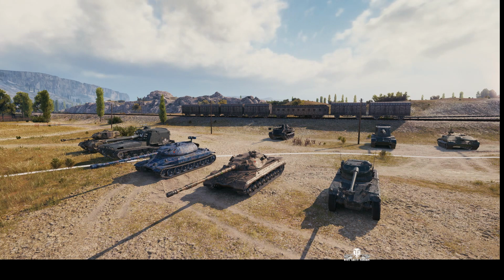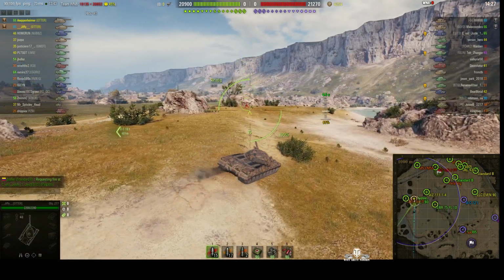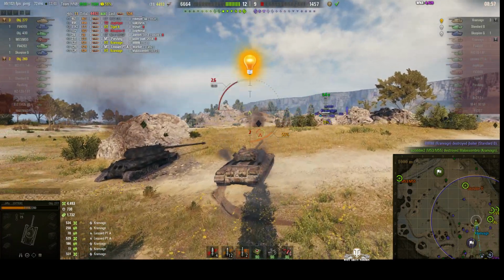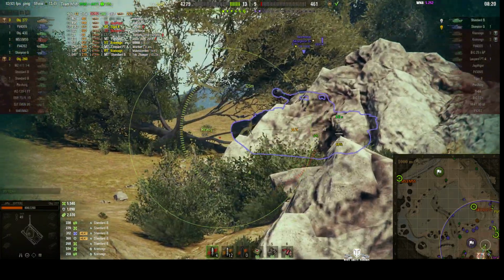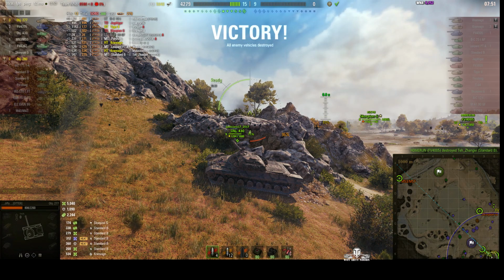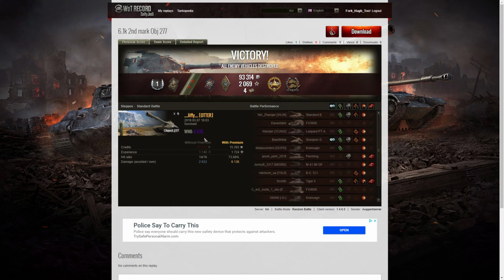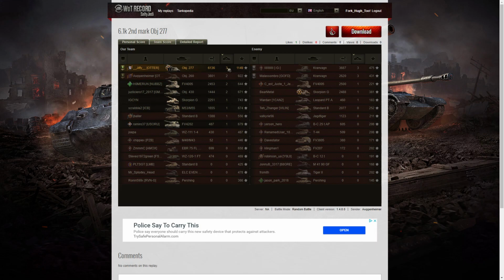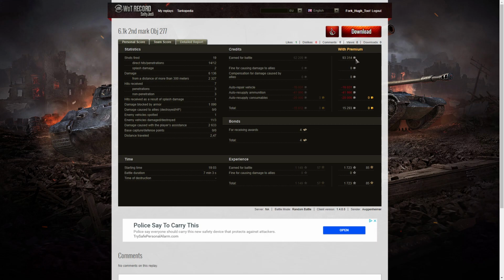Object 277 - Spotter, 2nd MOE, High Calibre & Confederate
This replay is from 7 March 2019 on Steppes. The player, __Jiffy__  in the Object 277 was awarded a Spotter, 2nd MOE, High Calibre and Confederate.